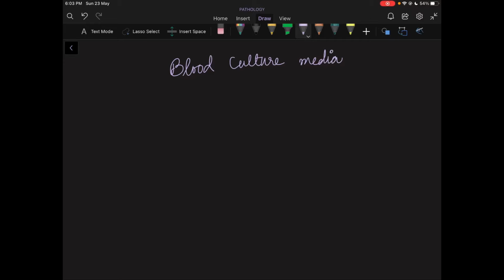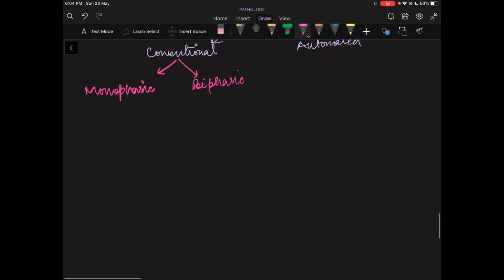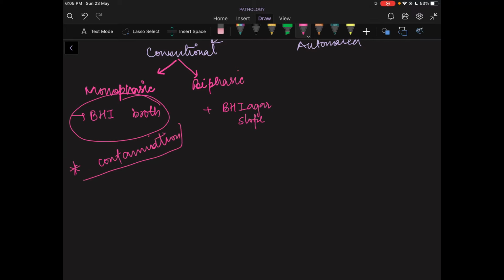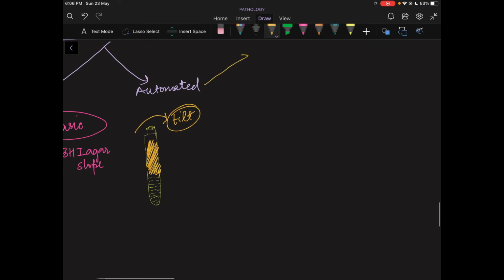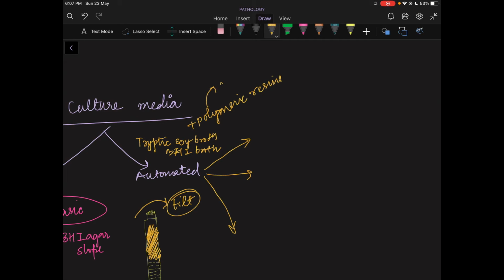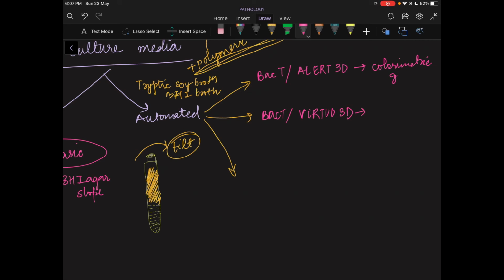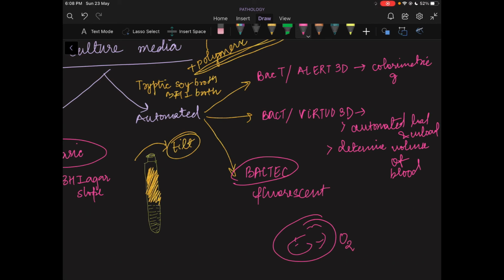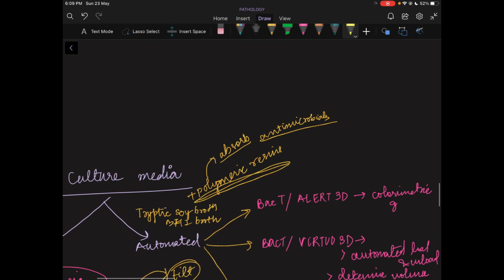Blood culture media